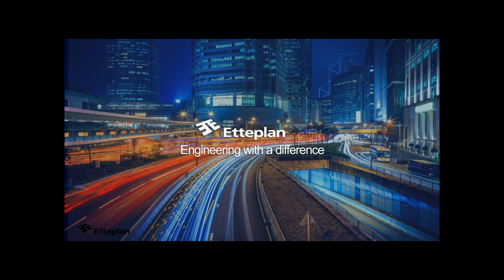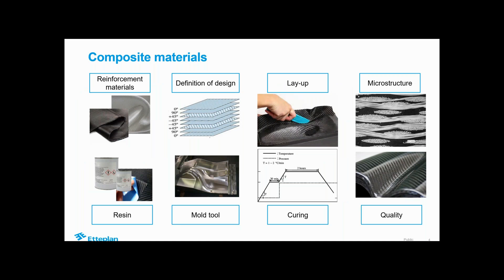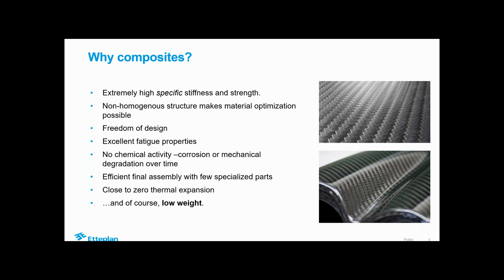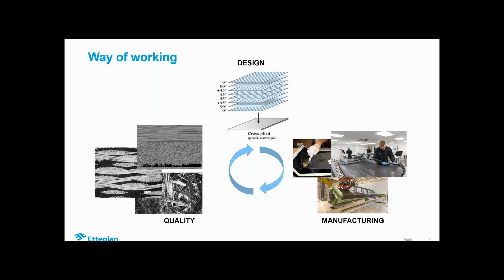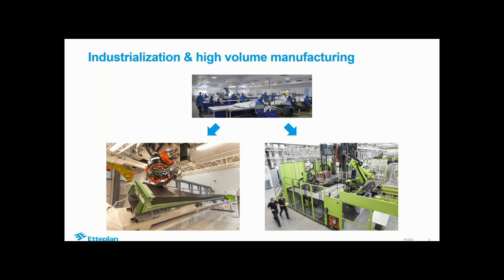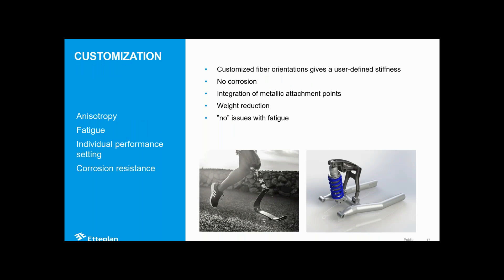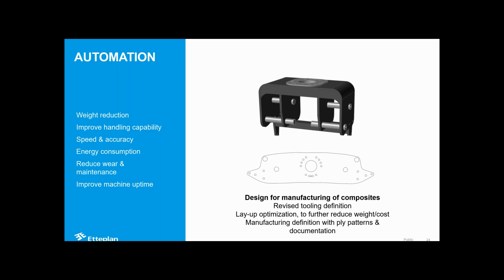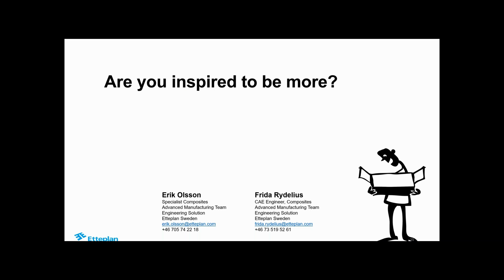Etteplan Webinar: Carbon fibre composite - future proof solutions to all industries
Composites are often not considered as an option by many  companies, why?
We believe it is due to a lack of knowledge and understanding of the material and its real benefits. Our goal is to enable a wider use of composites in all industrial segments.
This webinar focuses on highlighting some of the key performance drivers of composites, kill some of the general myths and give some inspiration that may support you in the decision to review composites for your applications and products.